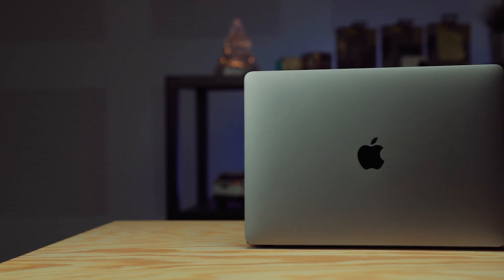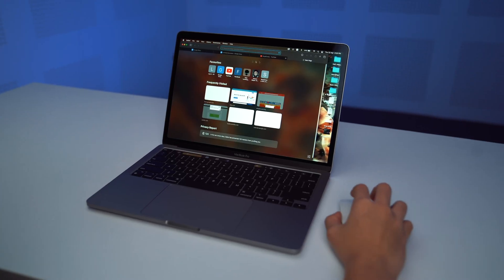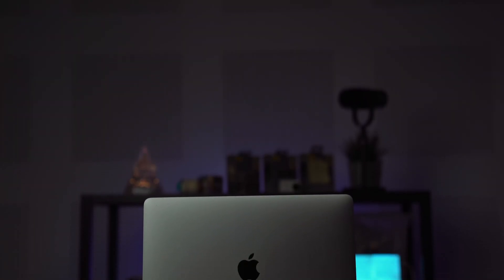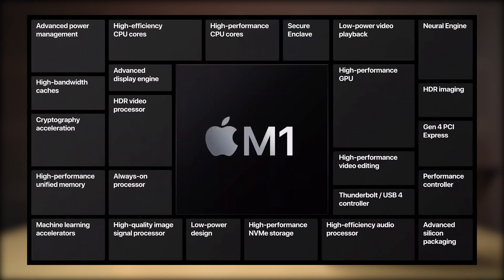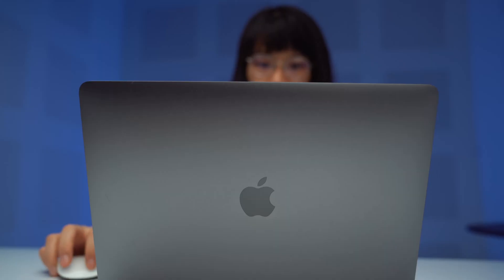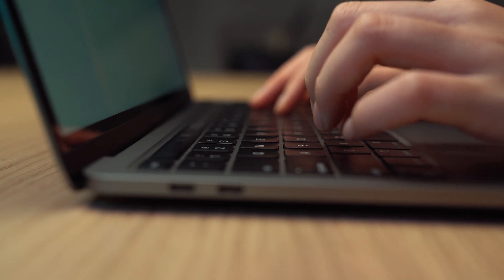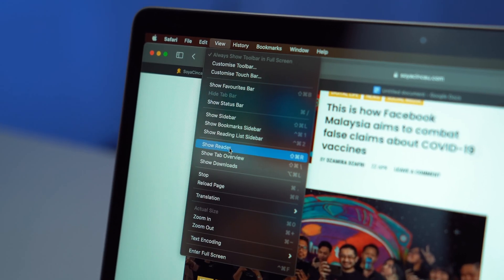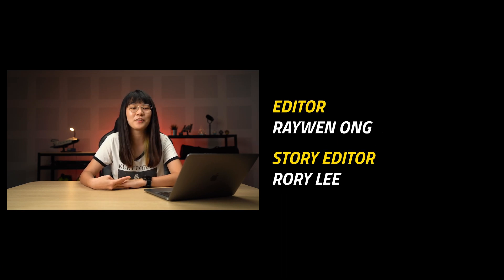Can a video editor switch to a M1 MacBook Pro from a Windows laptop?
This is the 13-inch Macbook Pro but this is no ordinary MacBook because the one that you are currently looking at is the one that’s powered by the new M1 chip. But how’s the battery life? Is the performance okay? And most importantly, if you are someone who uses apps that are designed for x86, will Premiere Pro or Illustrator be able to run smoothly on the ARM based Apple processor? And that’s what we are going to find out on today’s video.